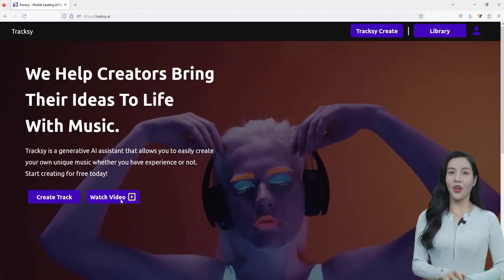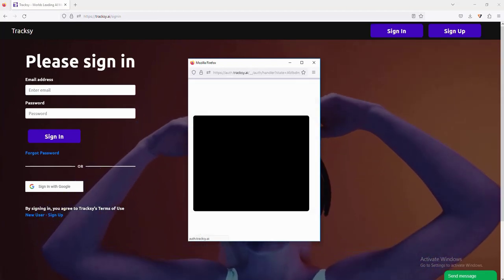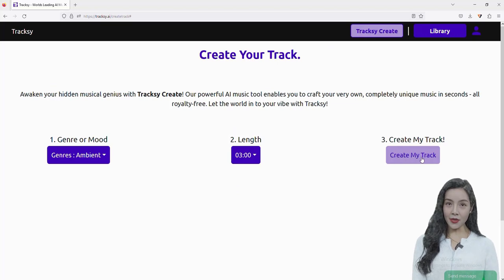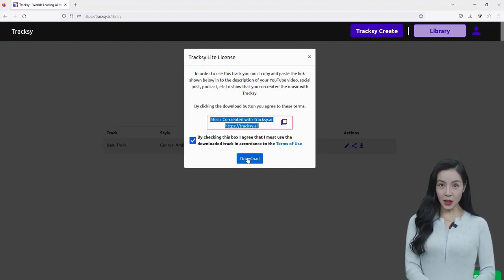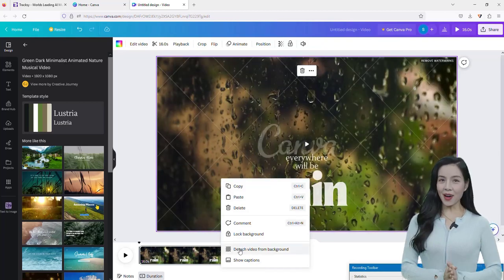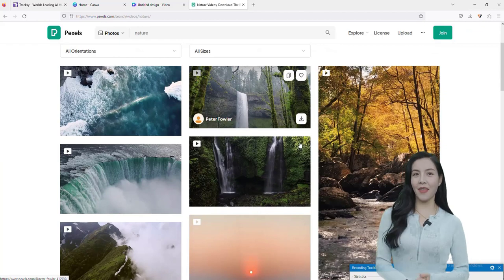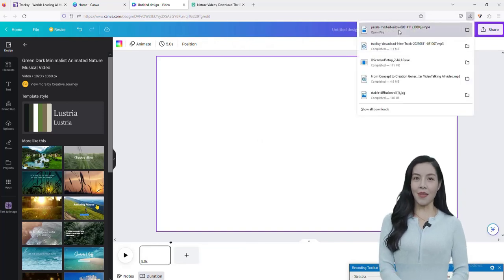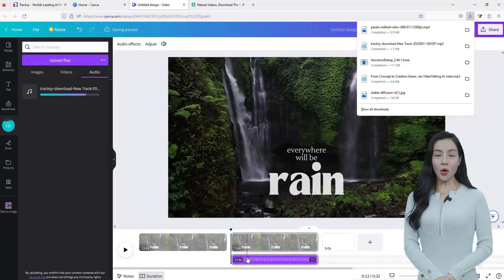FREE AI MUSIC Generator : Create YOUR Own Music Videos in 3 Cllicks!|| ai Tools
In this age of artificial intelligence, crafting original music takes just three mouse clicks, even if you lack musical expertise.

Part1 :  Creating ai musics
Introducing the initial AI music generator tool - Tracksy.
Ensure you read carefully for usage on alternative platforms.Commence your journey with this AI tool by establishing a Traxy AI account.To initiate the process, tap the "Sign Up" button. You have the option to register using your email or Gmail accountFollowing the completion of registration, log in and hit the "Create Track" button to initiate the production of your complimentary AI music.To compose music using this AI tool, crafting your unique AI-generated music necessitates just three clicks.

Part2 : Creating VIdeo for music
For crafting such content, you need not delve into intricate video editing. Canva serves as a sufficient tool for this purpose.Navigate to the Canva dashboard and choose the "Video" option.Proceed to the element menu, entering your desired video style.Within the search bar, explore the video tab, then select the preferred video style.Right-click and opt for the "Set Video as Background" feature.